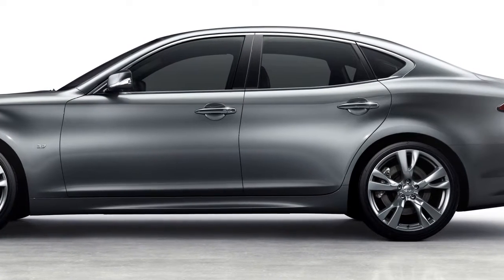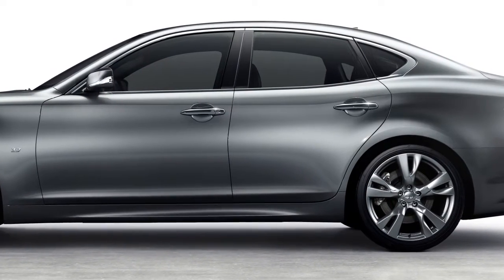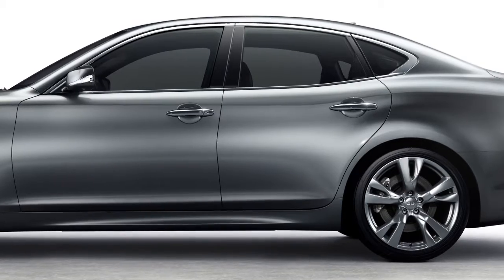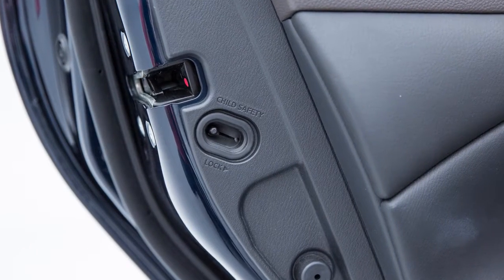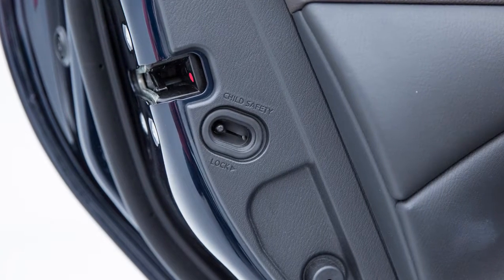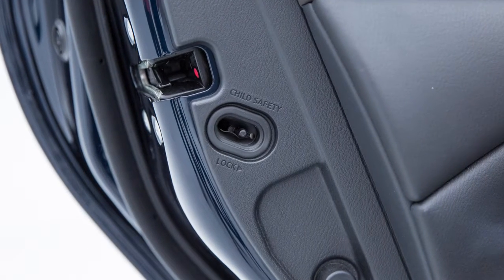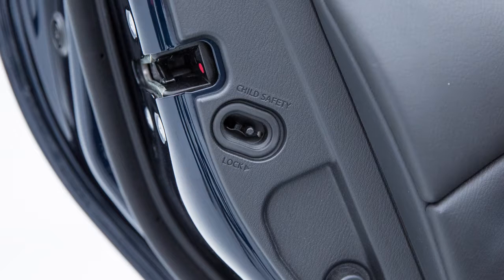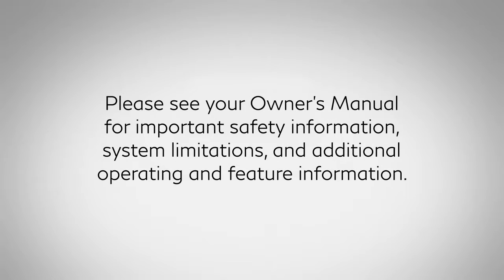2018 INFINITI Q70 HEV - Child Safety Rear Door Locks